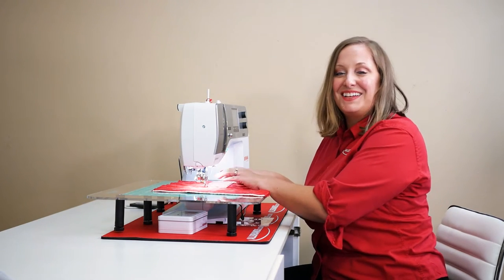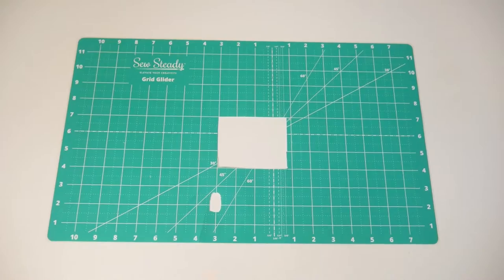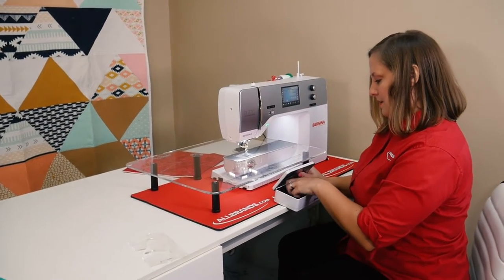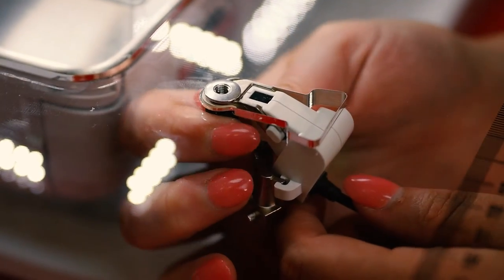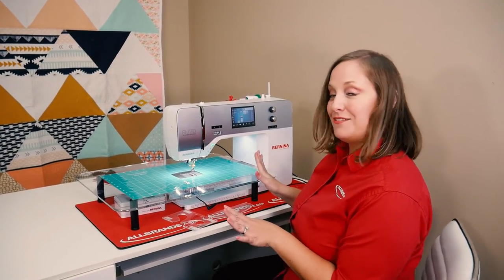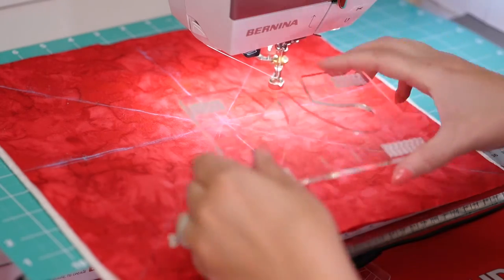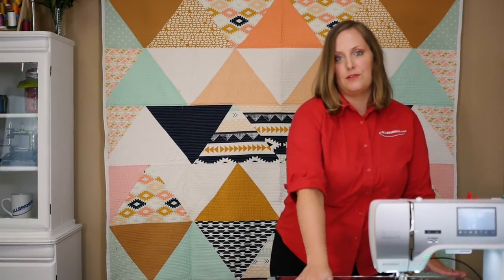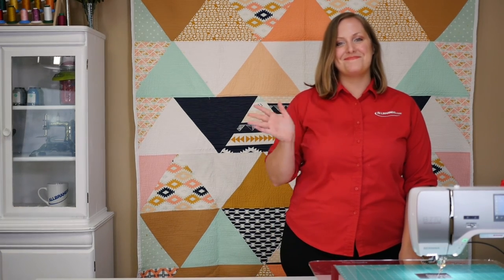The Best Way to Set Up Your NEW Sew Steady BSR Table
In this video Barbara Chatelain shows you how to use the NEW Sew Steady BSR Table with your Bernina BSR-compatible machine!